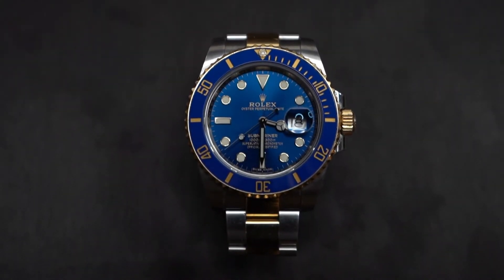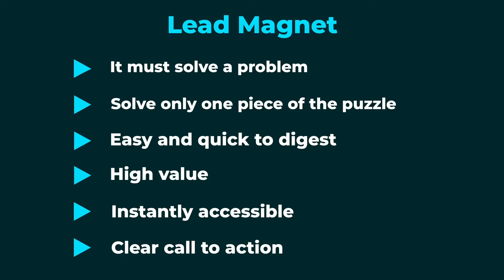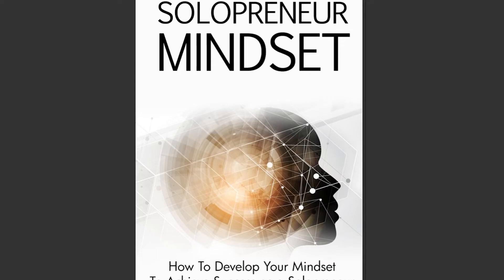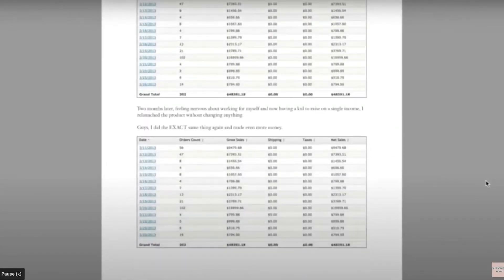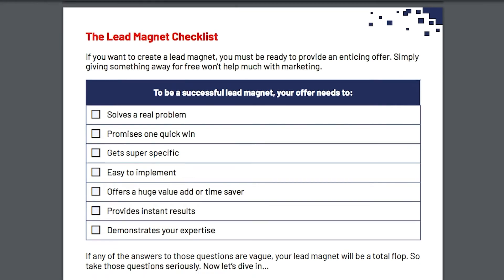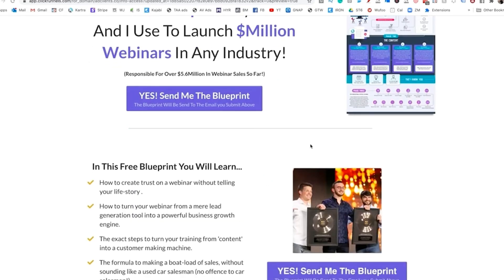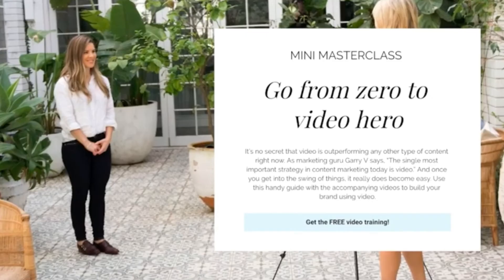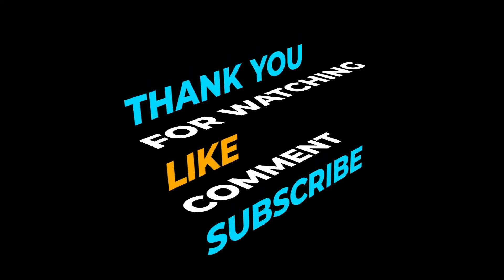Best Lead Magnets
In this video, I talk about how to make irresistible lead magnets for email marketing. I also give you the best lead magnet ideas that are easy to make and very effective to build your email marketing.

Join us on Facebook: @smartwealthmakers
***MEDIA*** We have a license for footage used in this video.